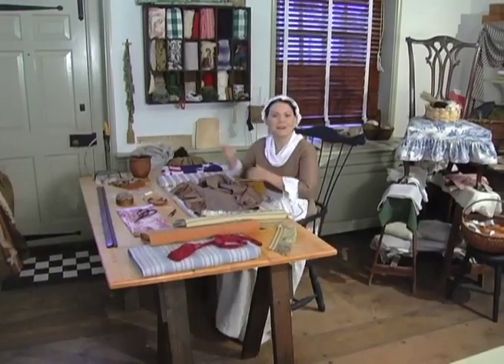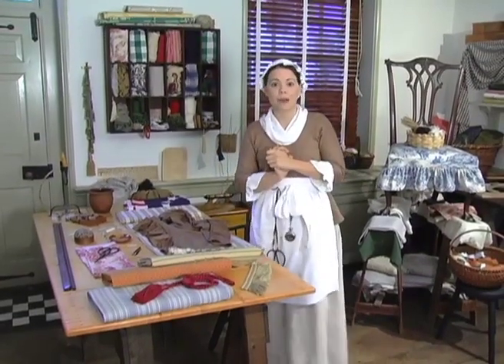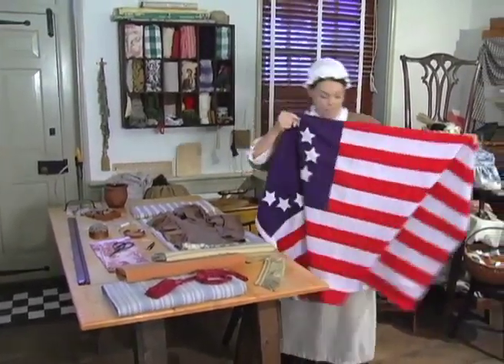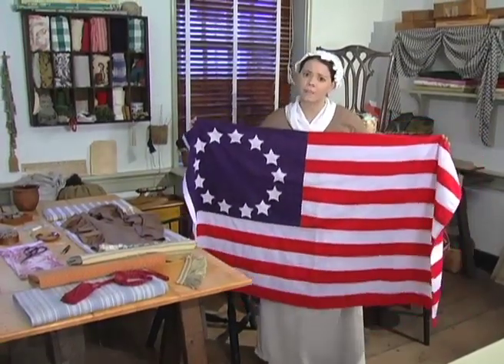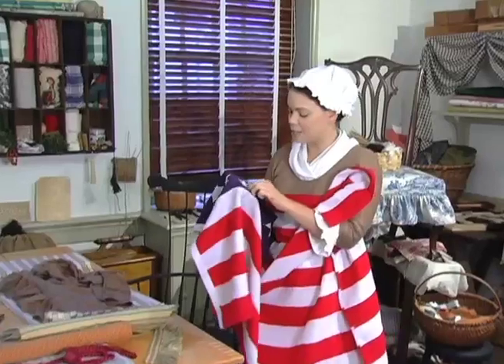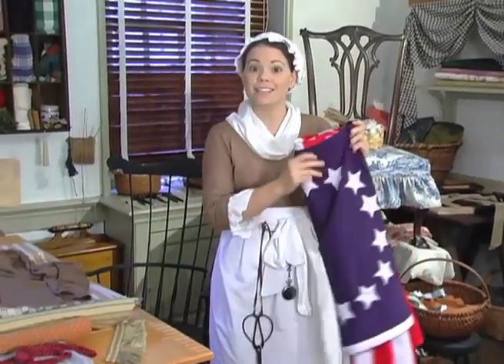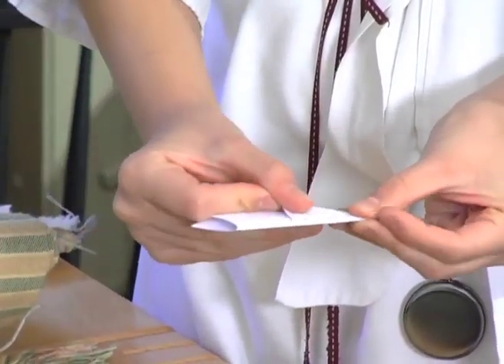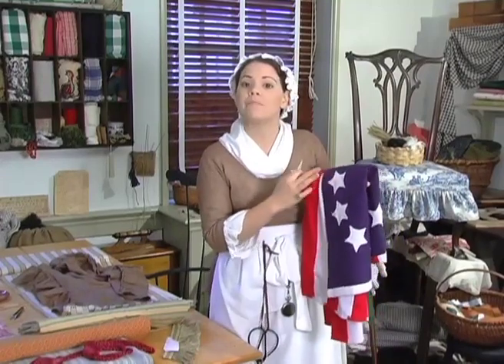Betsy Ross House